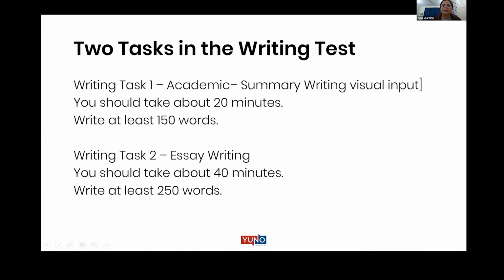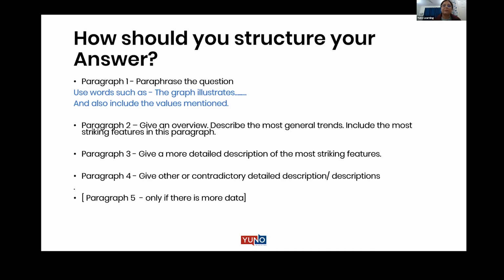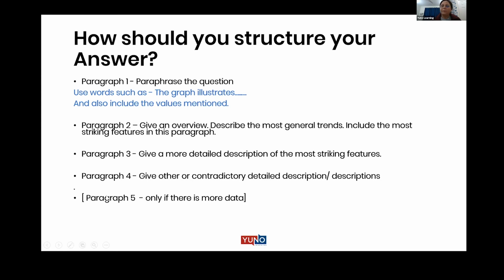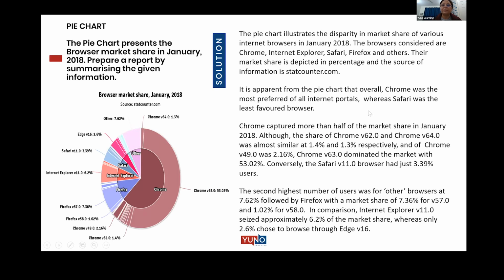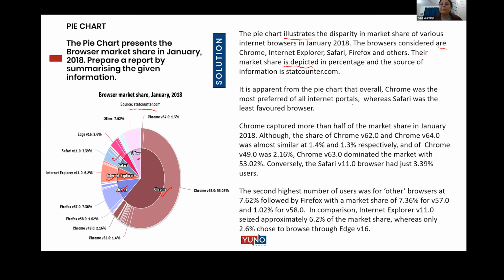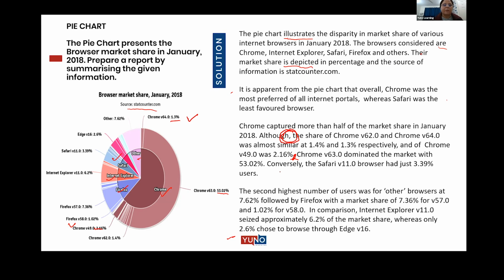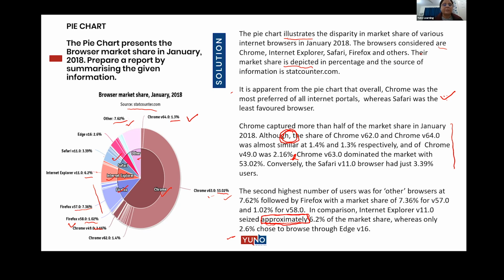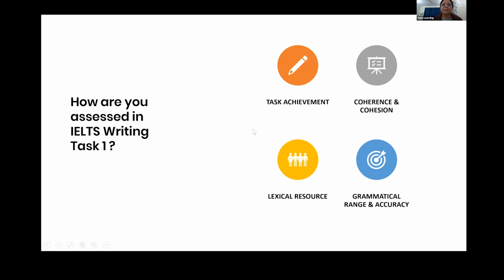IELTS Writing Task 1 - Pie Chart Summary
In the IELTS Writing Task 1, you are required to write a summary of at least 150 words based on the information presented to you in the form of a graph (bar/line), pie chart, table or process. This video will help you to understand how to summarize the information presented in a Pie Chart.